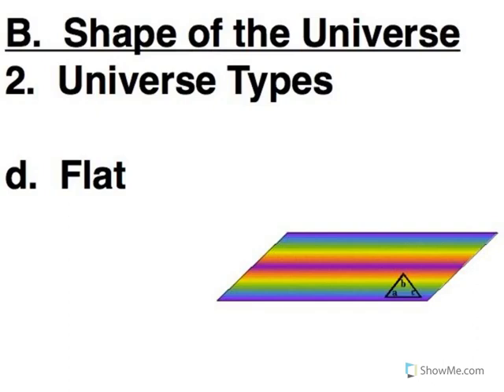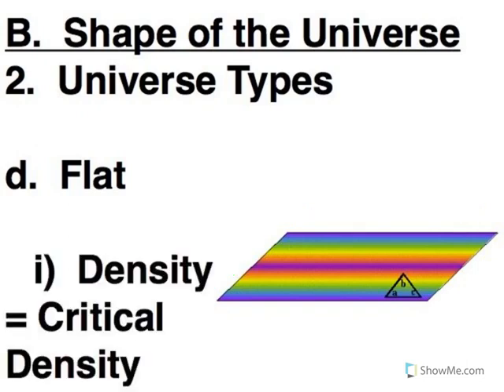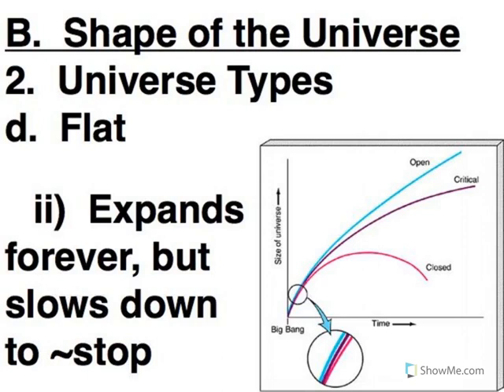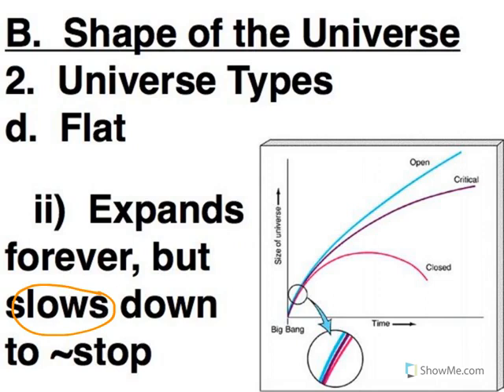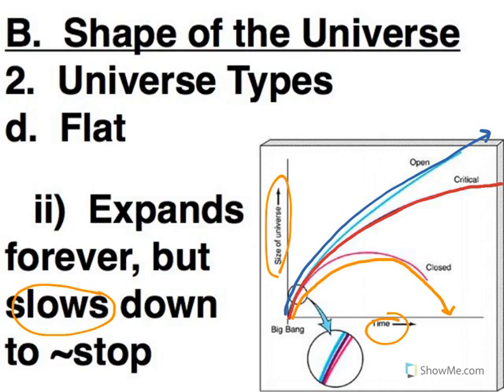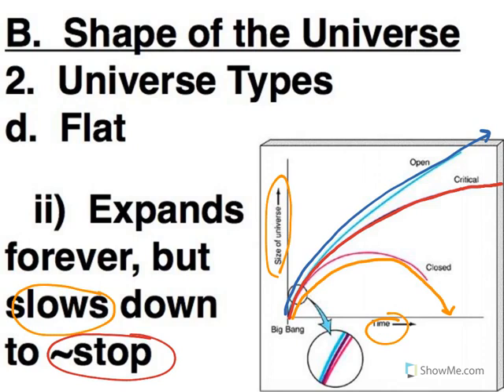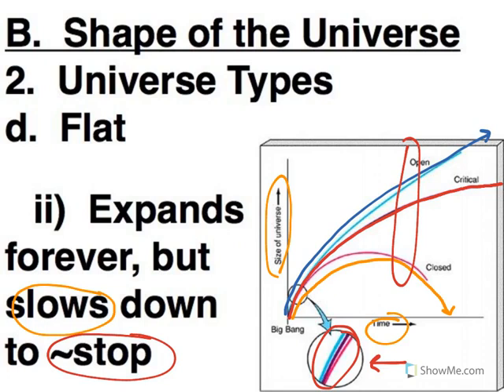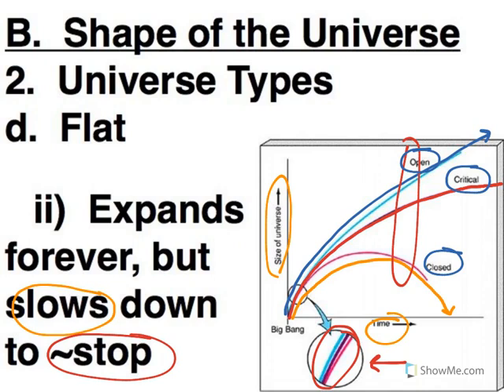Flat Universe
A universe whose expansion continuously gets slower over time.